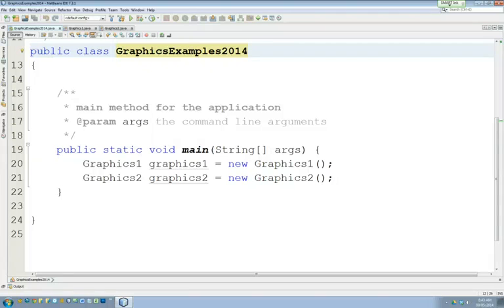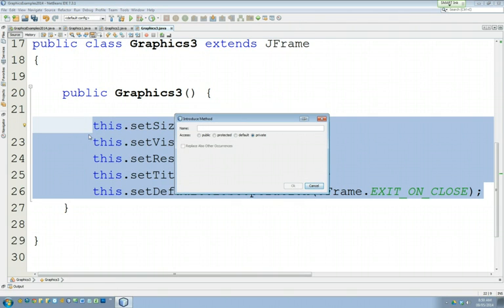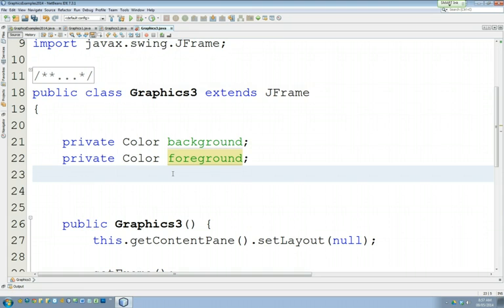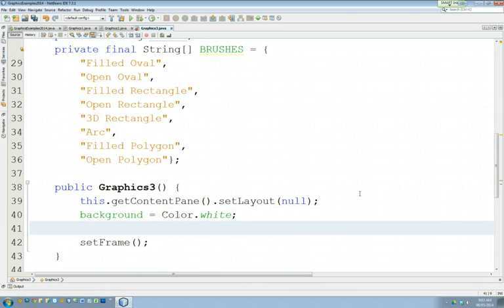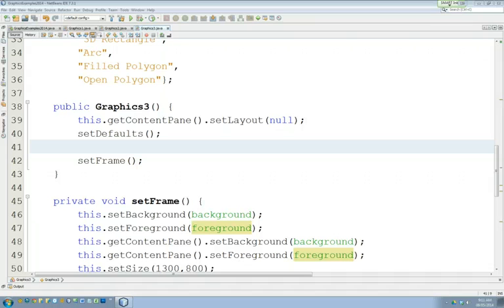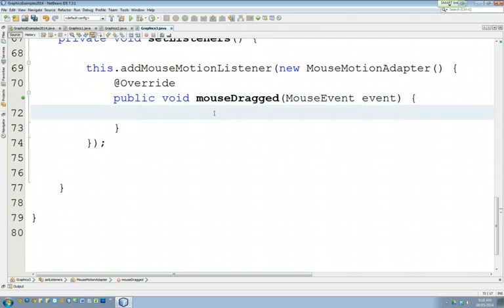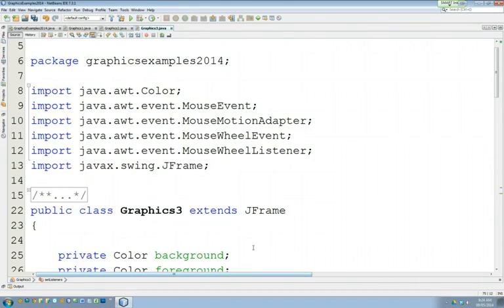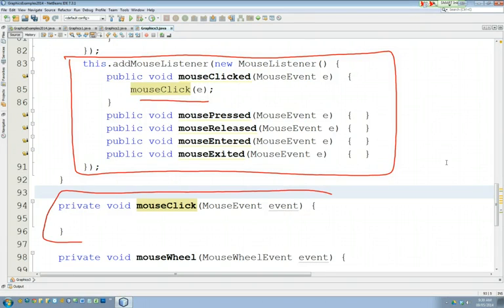Graphics and User Interfaces - Part 5 (Computer Science 30S - Unit 05)